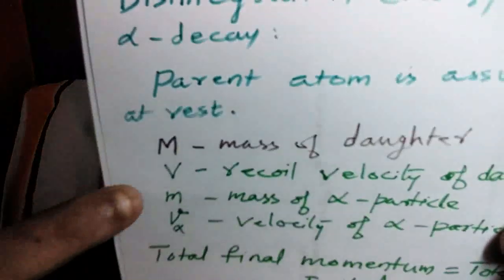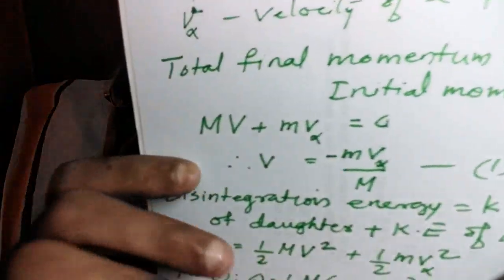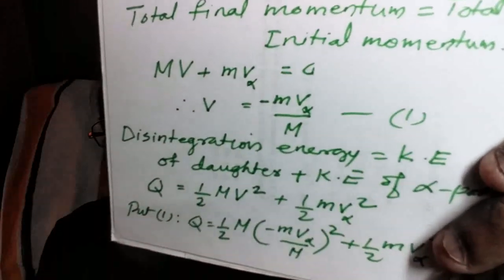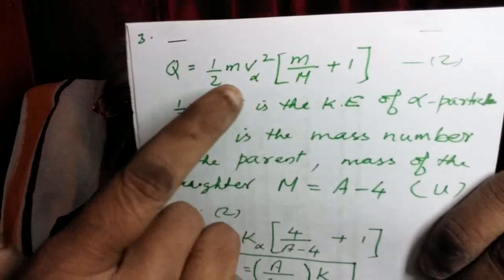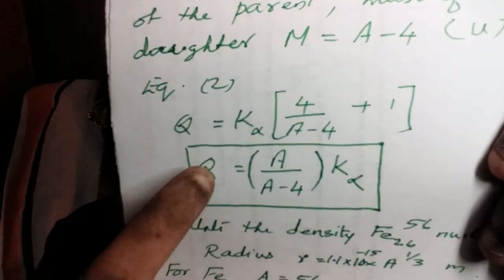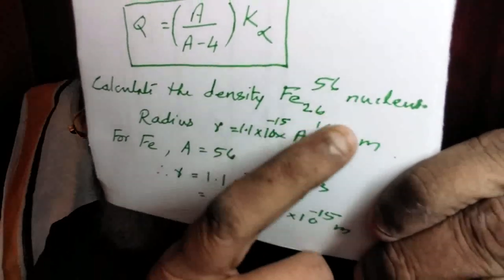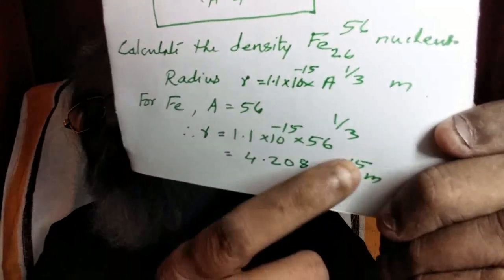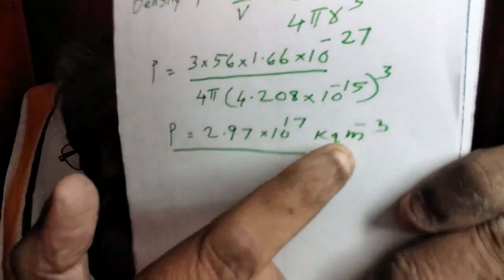(361).+2.Physics.Alpha disintegration energy;English.Physics guru Ennemcien.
Radioactivity.                     Derivation.Disintegration Energy and Nuclear density.+2 Physics.(English).